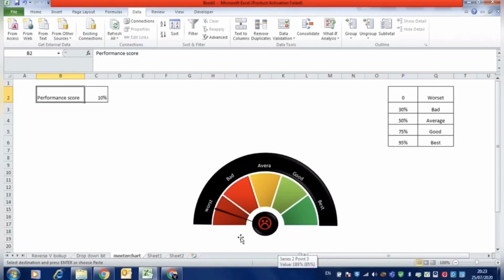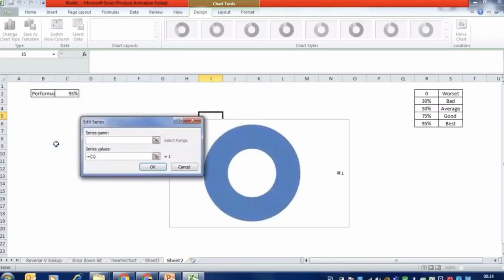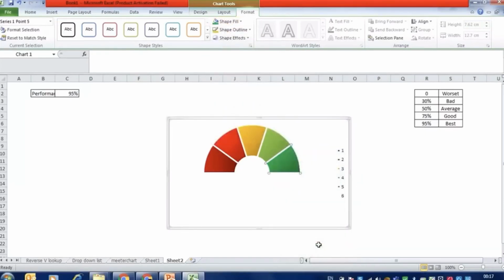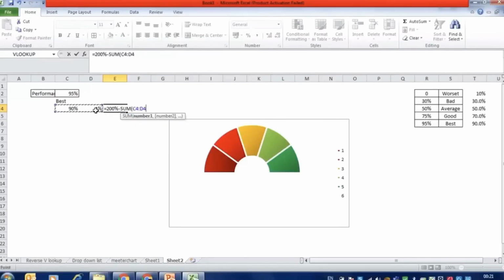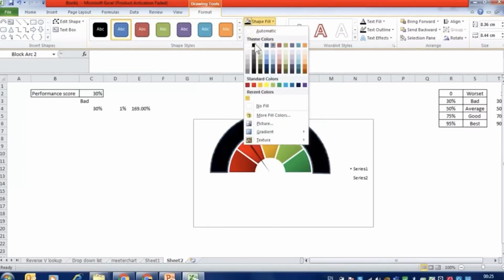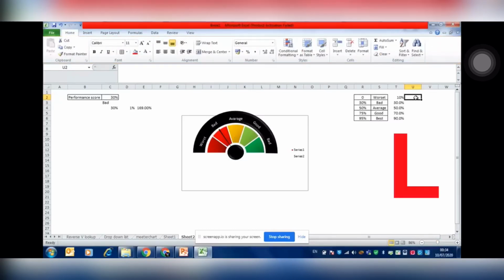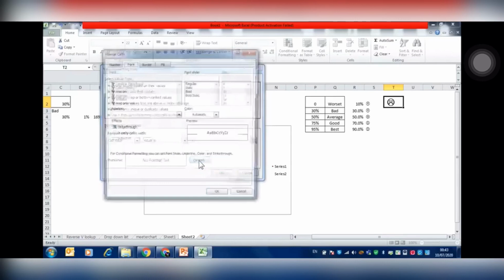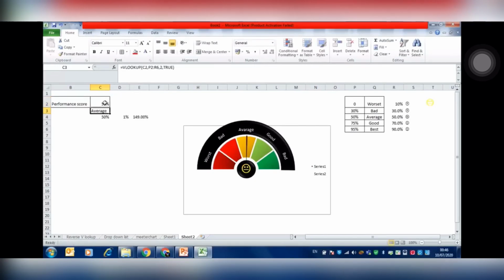How to create meter chart in microsoft excel- MS Excel tutorials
This video simply describe how to create perfect meter chart for your dash board or presentation.